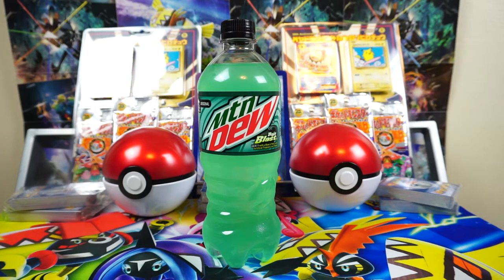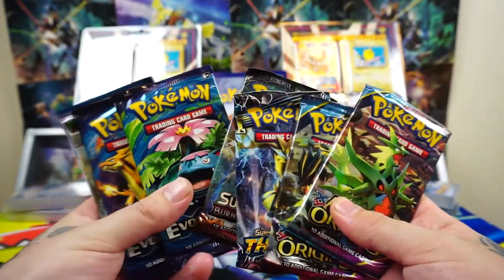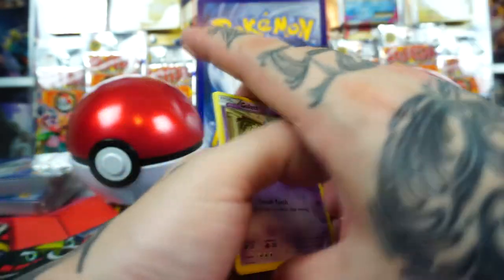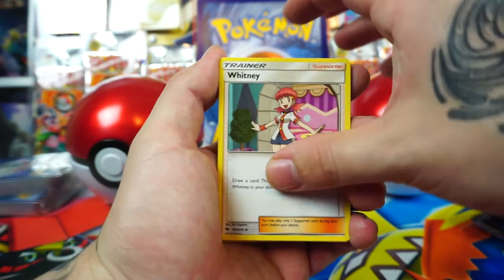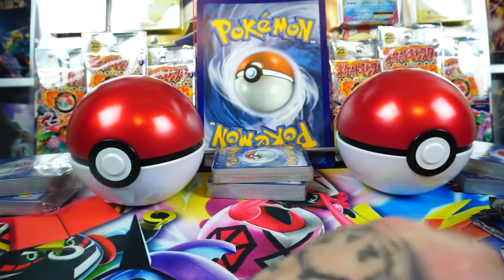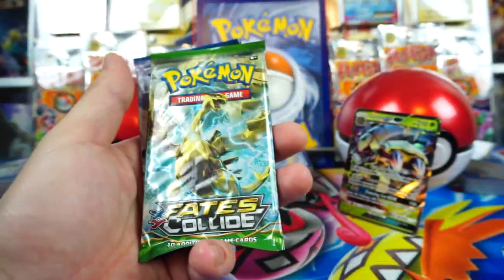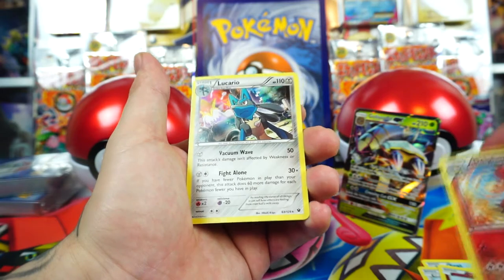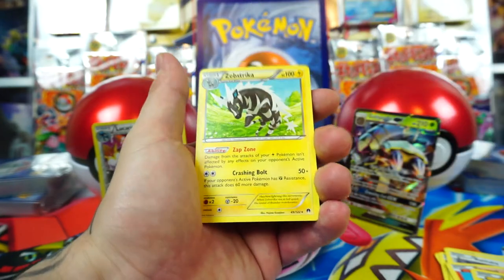I PULLED CHARIZARD AGAIN!!! (last pack magic!)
I got lucky and got an awesome pull on my last random pack opening!